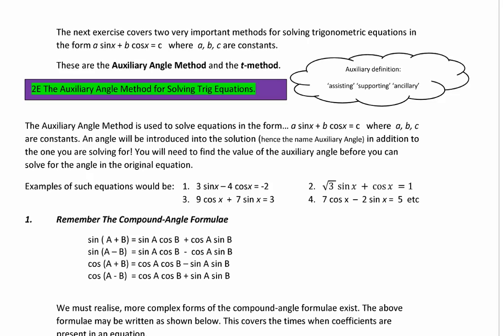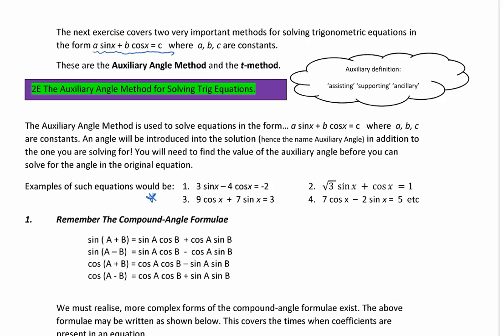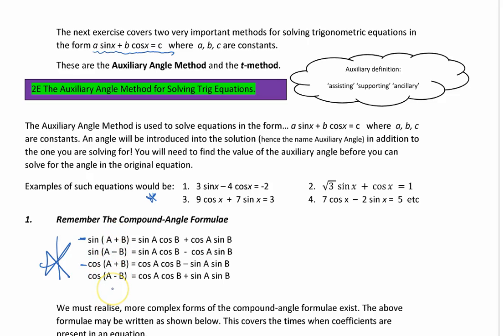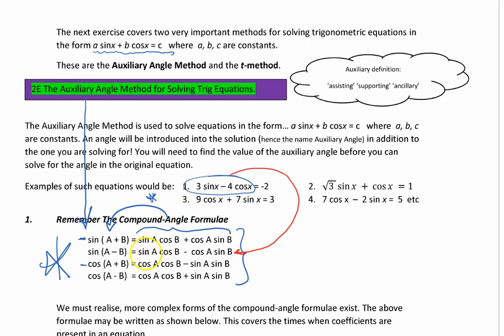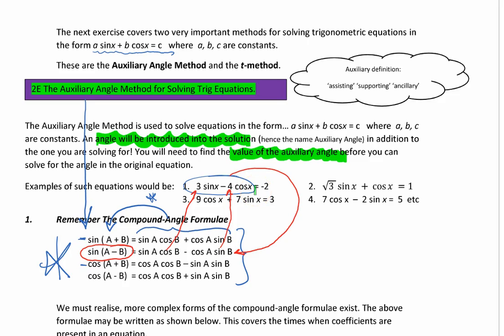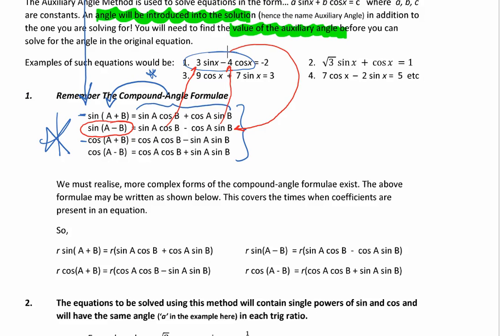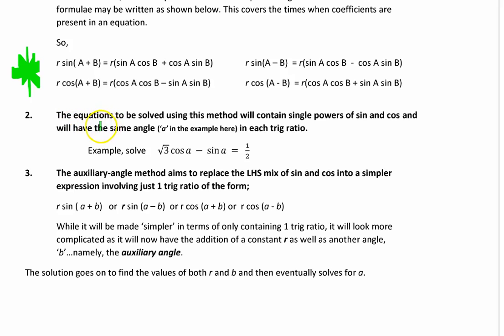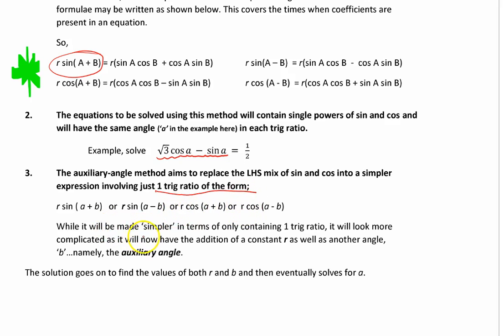Auxiliary Angle method for solving Equations